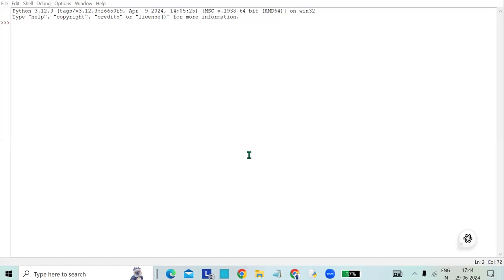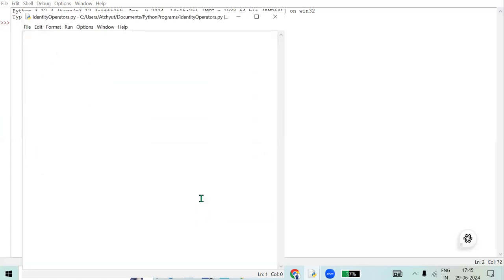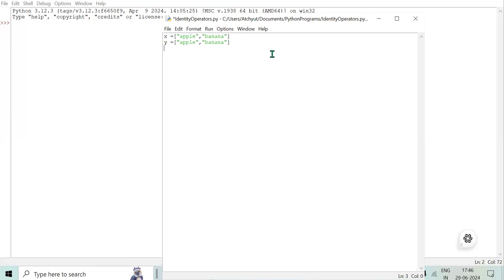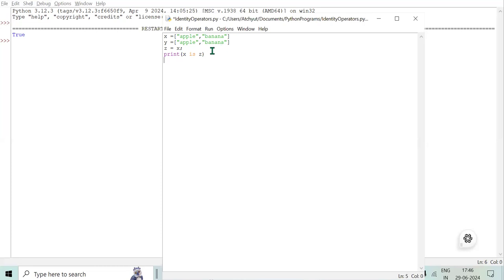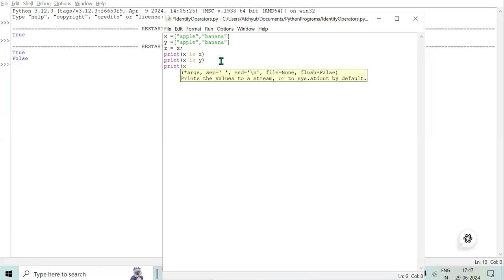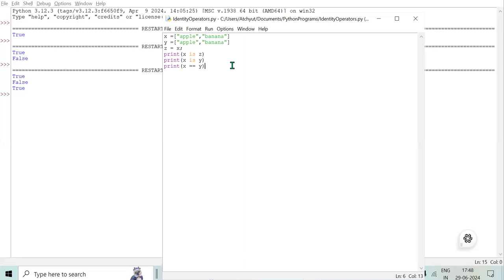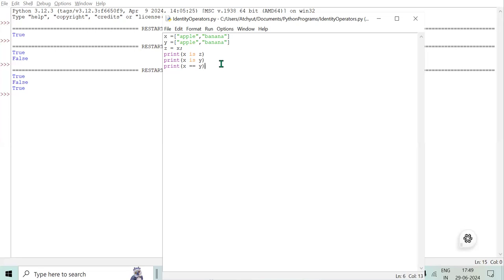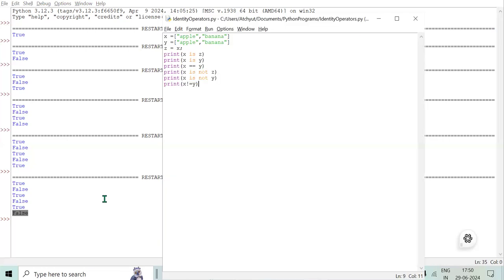Unlocking Python Identity Operators: Master is & is not in Minutes!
Are you ready to master Python’s identity operators is and is not? 🎯

In this video, we dive deep into the world of Python identity operators to help you understand how they work, when to use them, and how they differ from equality operators. 🌟

📘 What You’ll Learn:

What are identity operators in Python?
The difference between is and ==
Real-world examples of is and is not
By the end of this tutorial, you'll have a solid grasp of Python’s identity operators, making your code more efficient and readable. Don’t miss out on this essential Python knowledge!

🔗 Resources Mentioned:

Python Documentation
💡 Don’t forget to:

🚀 Let’s decode Python together! Happy coding! 🚀